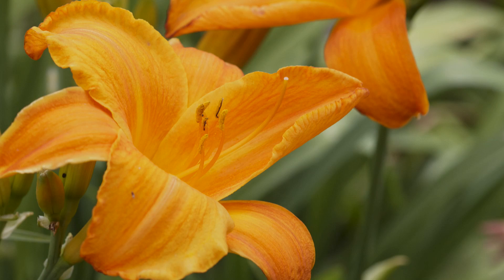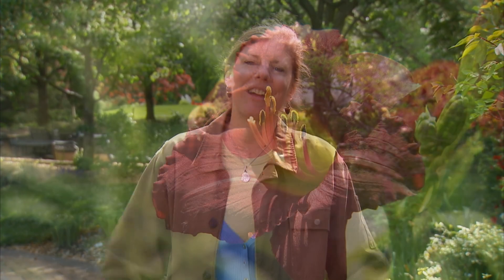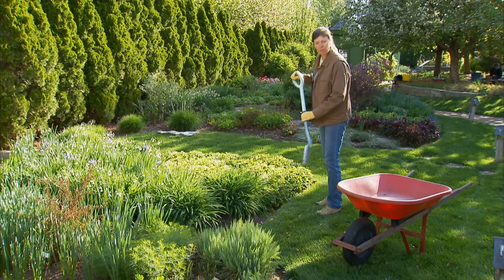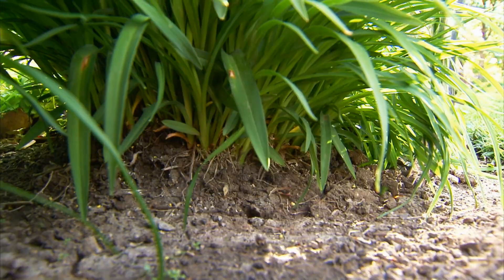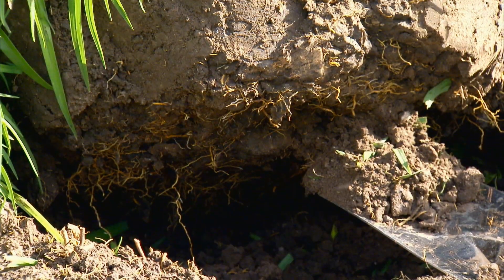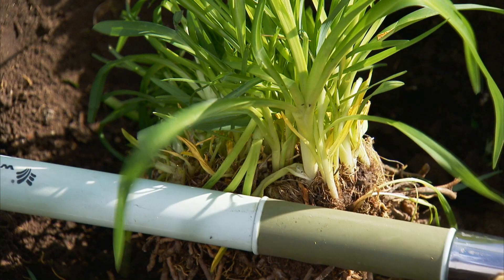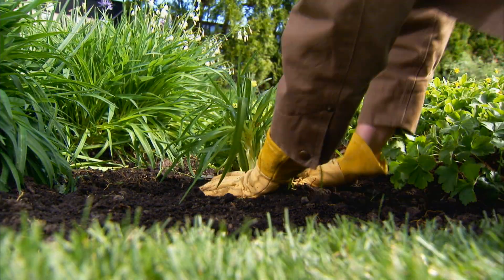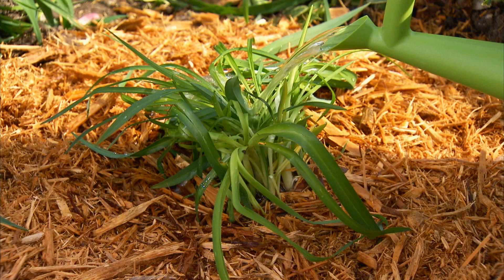Gardening Tips -- How to Divide Daylilies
Watch as Better Homes and Gardens shows you how to divide daylilies! To dig up a daylily clump, take a garden spade with a nice sharp blade. Stick it into the ground around the perimeter of the plant. Get as much of the root ball as possible. Use your spade as a lever, and pop the root ball out of the ground. To divide daylilies, cut a large clump in half. Set the clumps in a wheelbarrow. Separate each clump into several small plants with a sharp garden knife. Place one division back in the hole, and shovel soil into the hole. Spread mulch around the plant, and water the plant. Dividing daylilies can improve the look of your garden and keep your plants healthy!